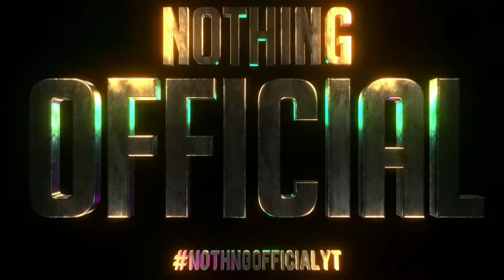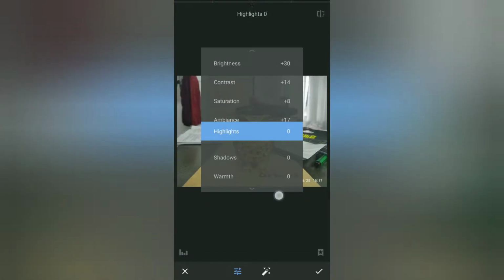Background Blur in any photo......TUTORIAL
In this video, I'll show you how to manually add background blur effect to your photos. This can be done in your mobile with the help of the application, Snapseed developed by google.

Open the image you want to edit. Then, the first thing would be to make the basic edit involving color correction, cropping, rotating etc. Do the neccessary adjustments.

After that, select the option Lens blur. Here you could select the focus, among circle and rectangle. Adjust the blur strength and transition of focus. Also add vignette if you wish.

Once it's done, save the changes. Then, select edit stack option and view edits. Choose lens blur, and follow the next steps as I do. Believe me, it takes time and patience.

The end result will be great and believe me that is what matters. After making all the changes, export the image which you edited so that it gets saved to you storage. Hope this helped you.